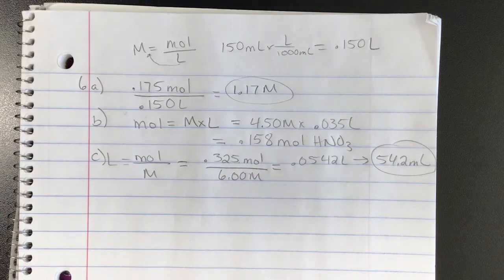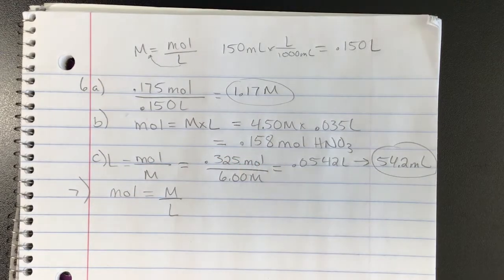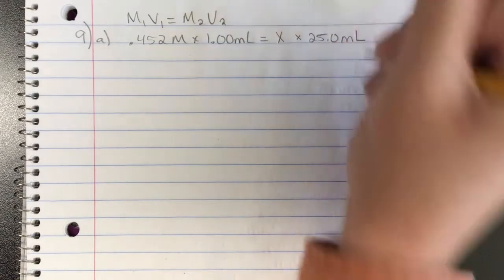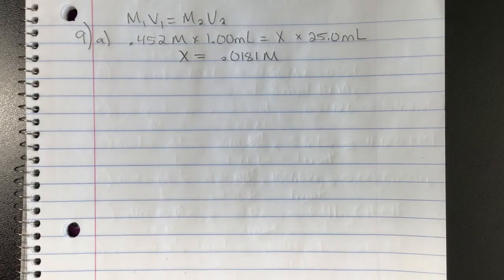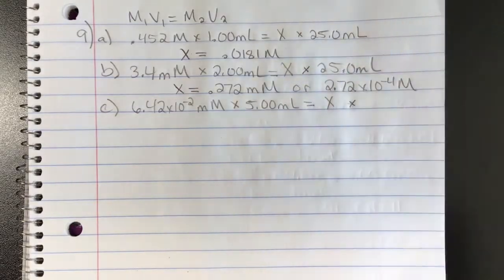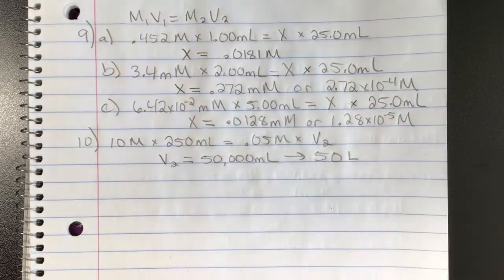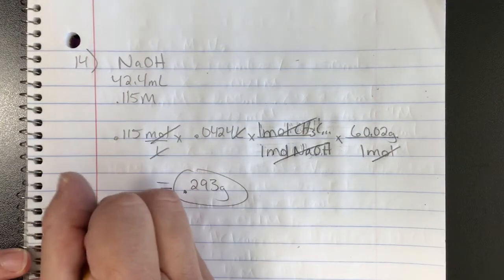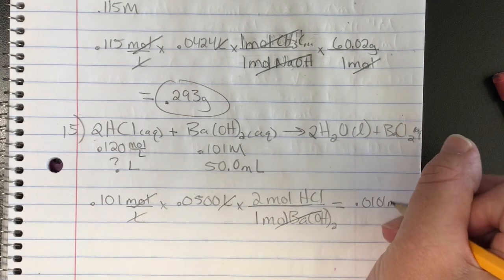Chem1 Ch4 recitation video 3